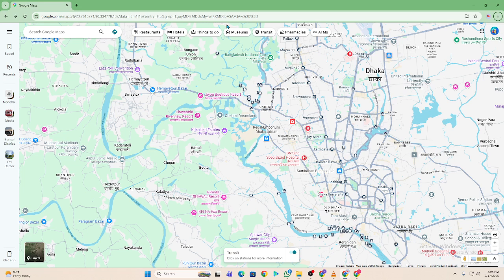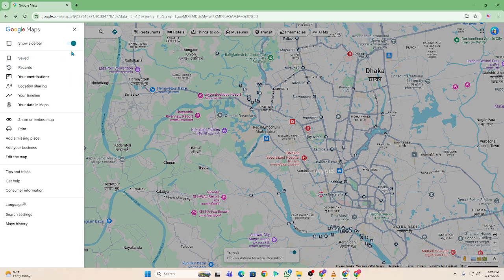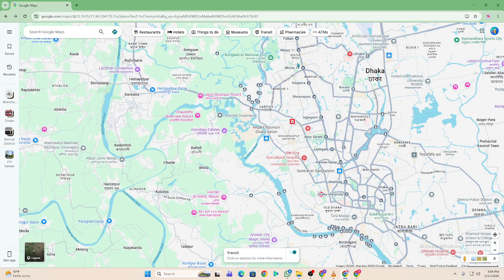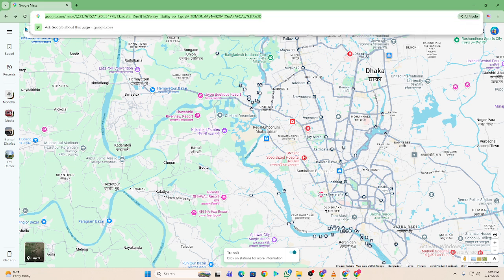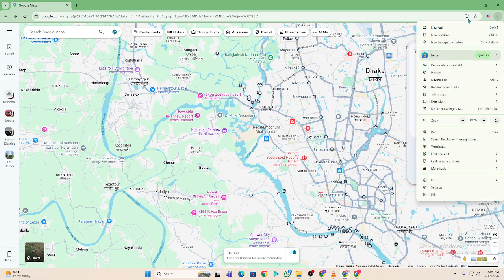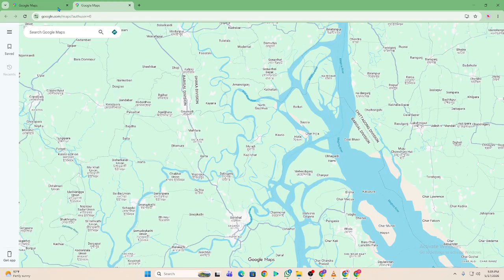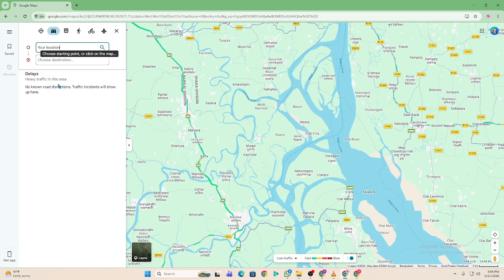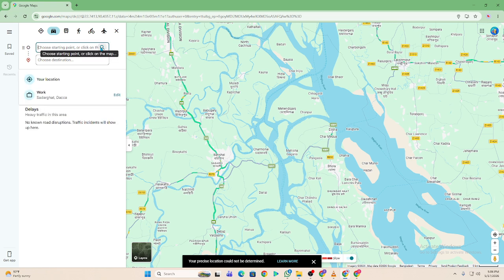How to download Google Maps for Windows full guide 2026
Learn how to download and use Google Maps on Windows with this complete step-by-step guide for 2026. In this tutorial, we’ll show you how to access Google Maps on a Windows PC, install related apps where available, and use the browser version for full navigation features.

We’ll walk you through the full process on Windows, including using Google Chrome or any web browser to open Google Maps, signing into your Google account, and using maps features like search, directions, Street View, saved places, and traffic updates. You’ll also learn how to create a desktop shortcut for quick access, enable offline map alternatives, and use Progressive Web App (PWA) installation when supported for faster access like an app.

Google Maps does not have a full native Windows desktop app in most cases, but it works directly in browsers and can be installed as a web app for quick access and app-like performance. Recent user discussions also highlight that using Google Maps in Chrome or installing it as a PWA provides the best desktop experience with fast loading, offline planning options, and easy navigation tools.

If you want easier desktop navigation, faster access to maps, and better travel planning on Windows, follow this full guide and master using Google Maps on Windows in 2026.